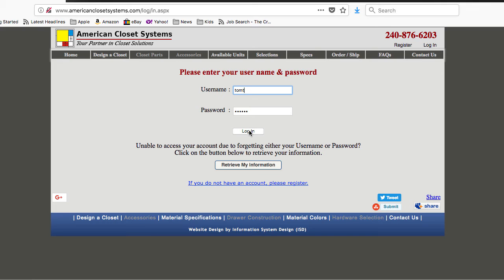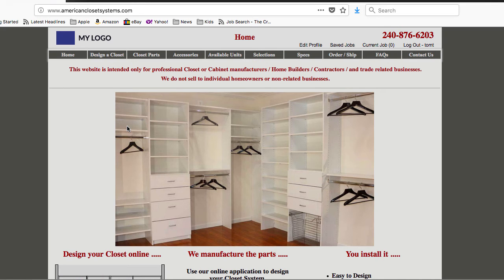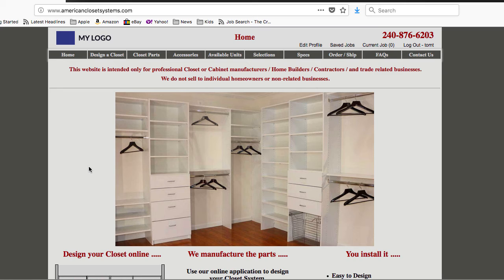ACS - Branding the System for Your Business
In this video we'll show you how to add your logo and other changes to your profile, and ultimately brand the system to be your own.